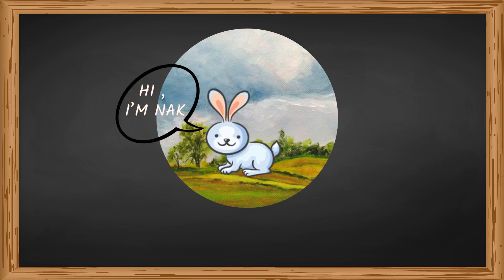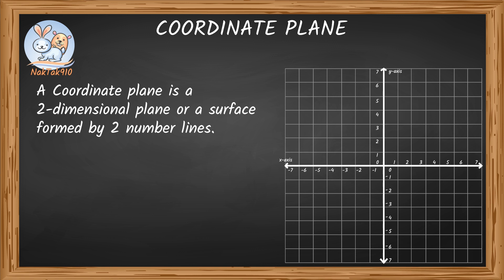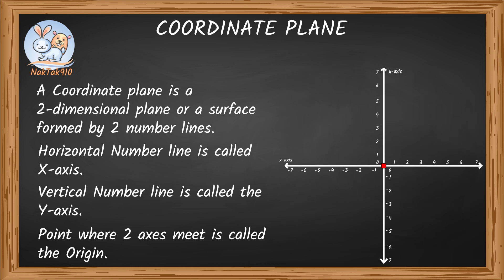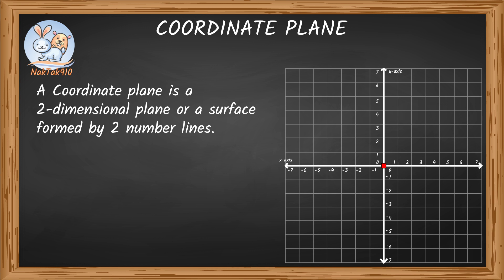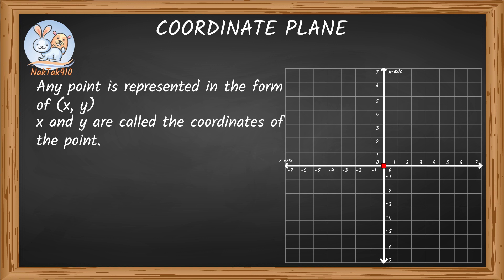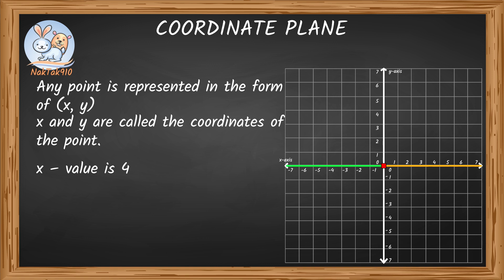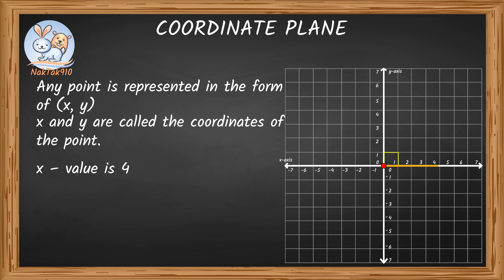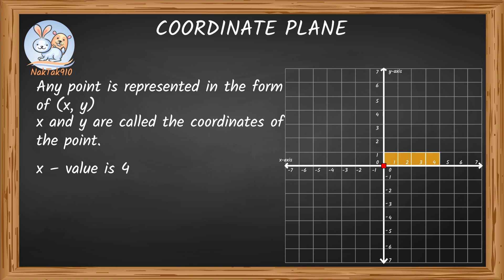Basics of Coordinate Plane Part 1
Learning about of Coordinate Plane Basics